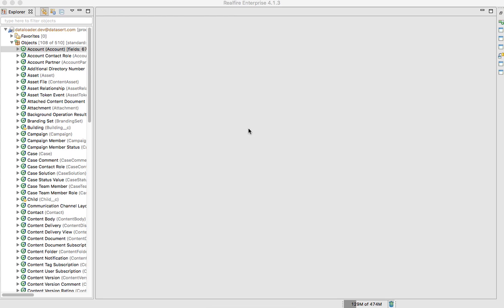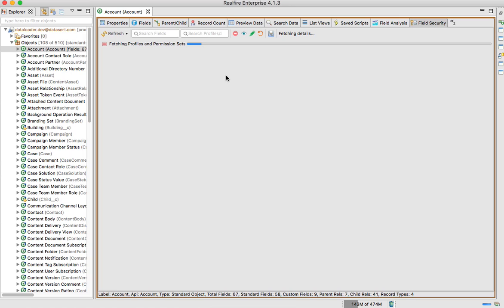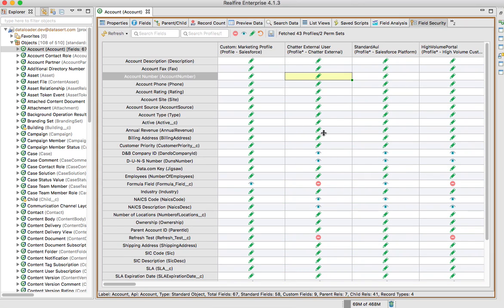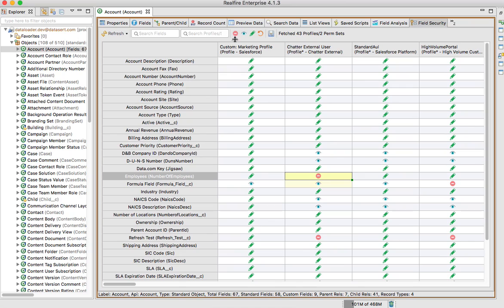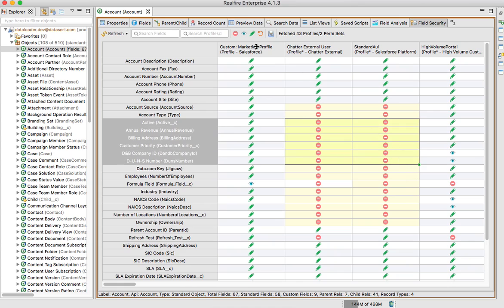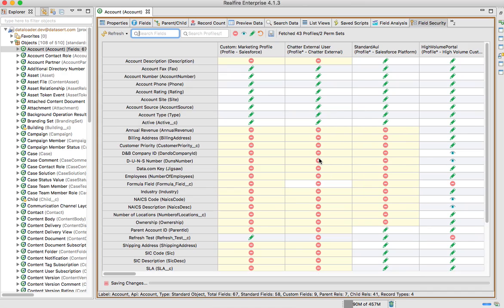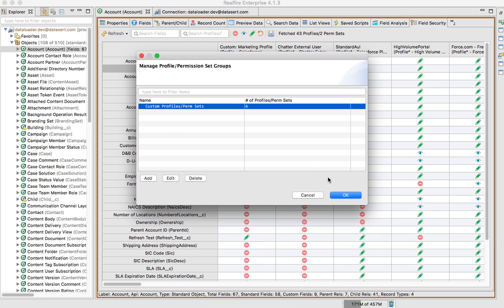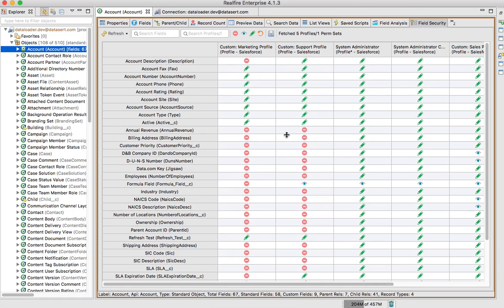Realfire - Field Security